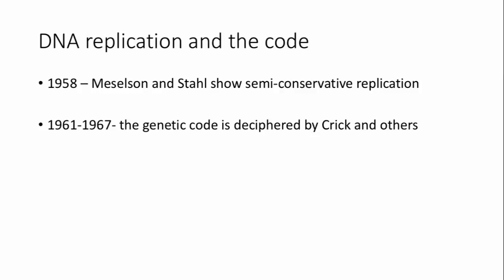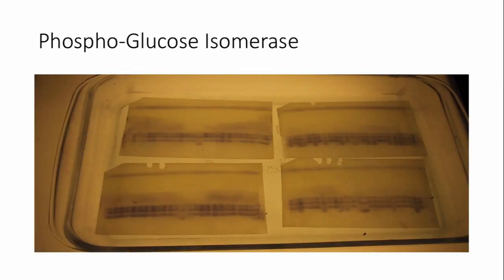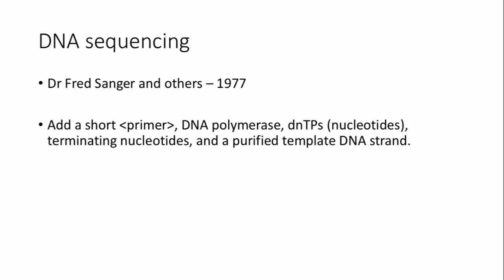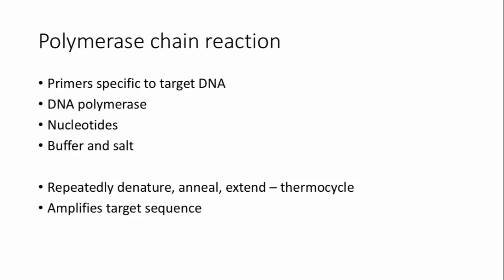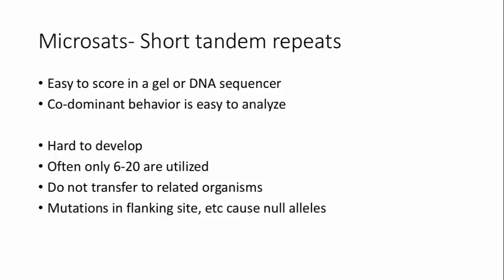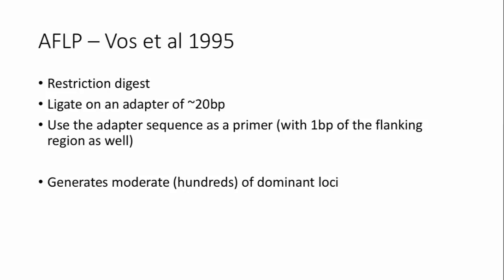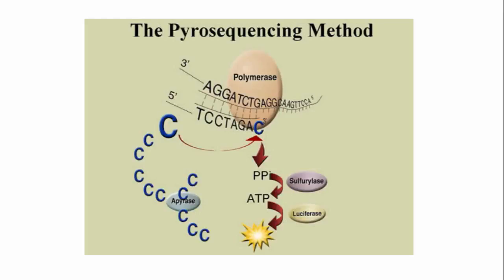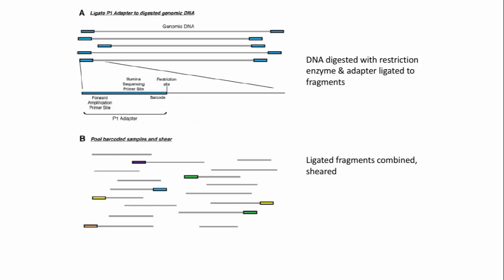molecular markers :UBOSA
This is a study material for genetic markers and application